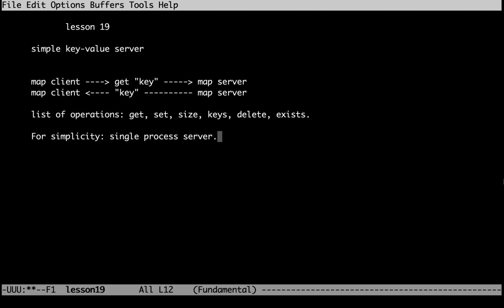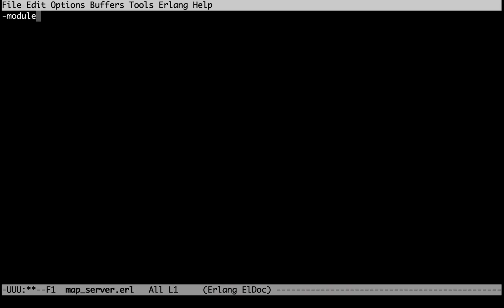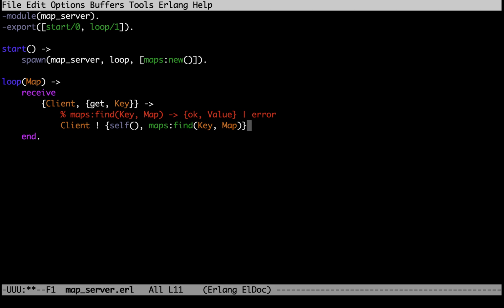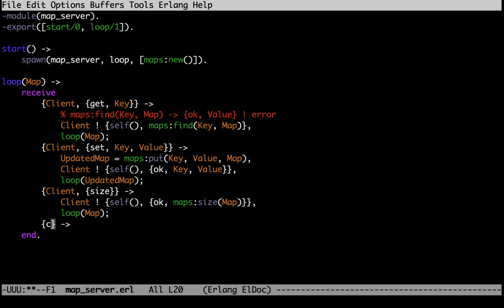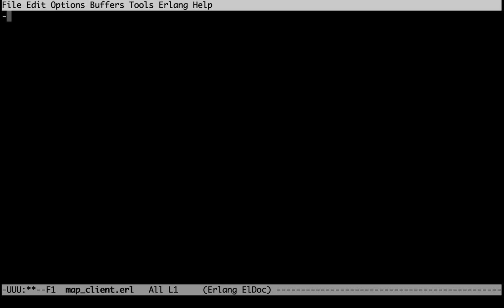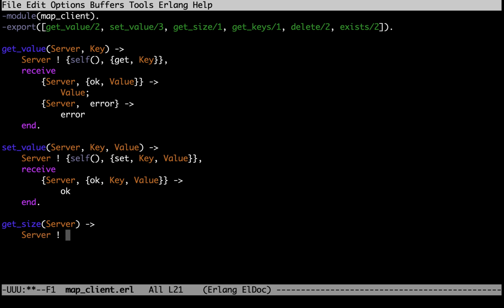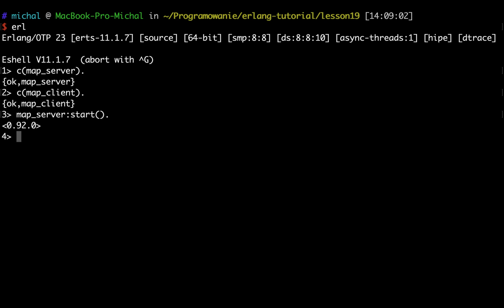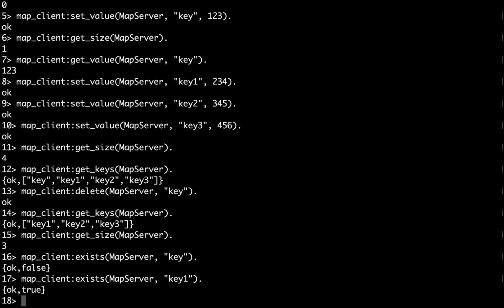Erlang tutorial: practical example of using maps and processes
In this video I'm showing how to implement simple key-value store based on single Erlang server process.